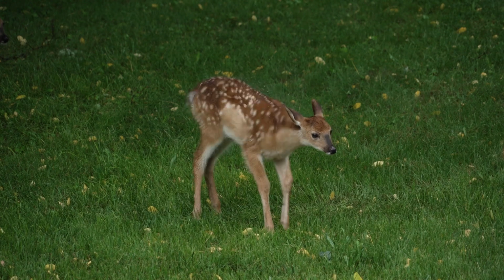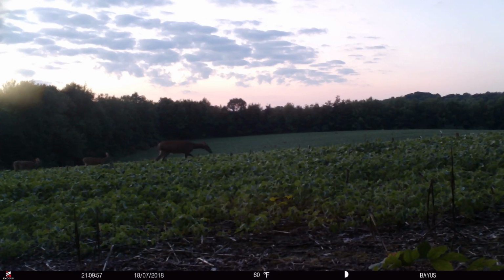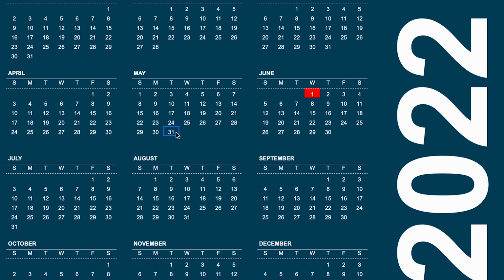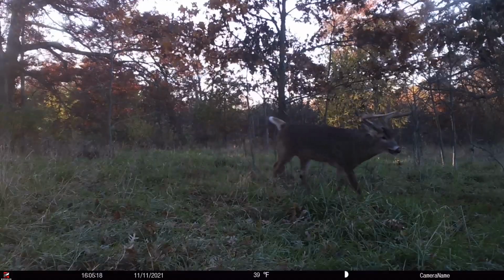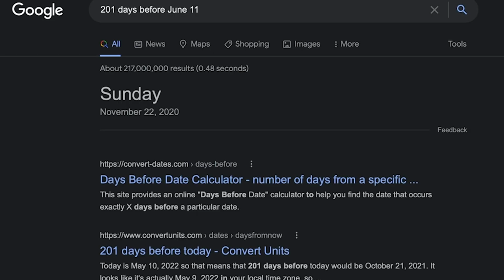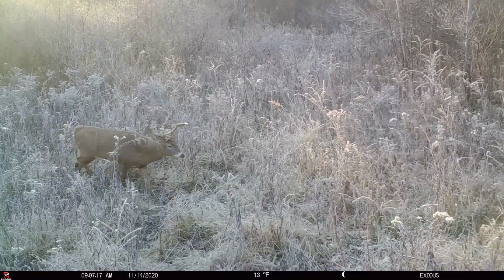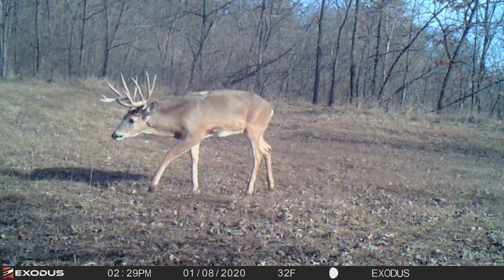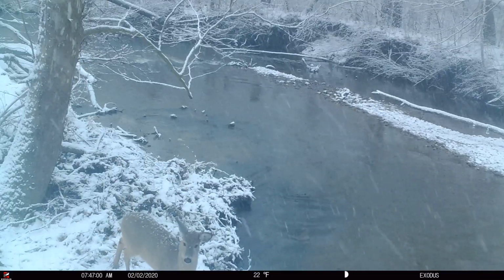How To Hunt Big Bucks in THE RUT with Summer Photos of FAWNS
All of us who run trail cameras year round end up with photos and videos of fawns at some point. With fawn photos I used to just smile and think of how amazing Mother Nature really is or laugh at the playful videos. But truth be told there’s actually a lot of useful information you can get from fawn photos and videos in relation to your upcoming hunting season.

Knowing that whitetail does have a gestation period of 201 days plus or minus a few, there some really valuable information you can understand from trail camera photos of fawns. Now, we’re not biologist, so we won’t be talking about fawn recruitment rates and the nitty gritty of habitat, predator control, buck to doe ratios, The NDA has plenty of good information on those topics. We want to talk about and make sure you’re gaining the right information from your trail camera photos in relation to your hunting opportunities come fall.

Now it’s fairly unlikely, you snap a photo or video of a fawn at immediate birth but a few days later they’ll have their walking legs. Keep that in mind as you check dates on fawn photos, you’ll have to do some guess work around what day it was actually dropped.

So let’s say you are trail cameras set out on two different properties. On property in Wisconsin and one Kentucky. One the Wisconsin piece you get fawns on camera for the first time around June 1st, guessing that they are 2 or 3 days old, we can take that gestation period 203 days, and count back and roughly know the inception date was Nov 7th. Not rocket science right, does get bread in Nov. If you see that trend year over year you know when to be in the woods, just a few days prior to conception or peak breeding.

Now lets look at the Kentucky example…let’s say those first fawn photo come June 15, making conception around Nov 21st. You just gave yourself enough information based around trail camera photos of fawns that you can hunt two different properties at ideal times during the rut weeks apart.

If you see a trend of late born fawns, you can use that same data and know does are getting bread later in the year. That could be a result of too many does not enough bucks, habitat quality, or more than likely last years doe fawns are reaching enough body weight to come into estrus.  If you find yourself checking cameras in December or even in January and you see a flurry of buck activity, the late born fawn phenomena ties all that information together. It also gives you the realization that there is still some excellent hunting opportunities around rutting activity after November.
Also, the majority of the time first year bred does will usually drop a single fawn. Seeing a single fawn drop late could be another tip that the doe was last year’s fawn.

At this point most whitetail hunters know that breeding happens on a bell curve across the midwest. Understanding where your property tends to fall on that bell curve could lead to big dividends come fall. At the end of the day, there’s a lot to learn about fawn crops to help you on your property. Early breeding, “on time breeding, late breeding, age structure of your whitetail herd, doe/buck ratios, habitat quality, predator control, and hunting opportunities can all be thought about in conjunction with fawn photos. The key item to remember is that gestation period.